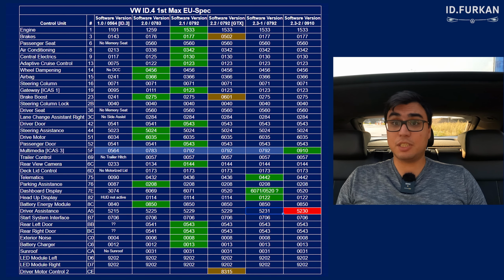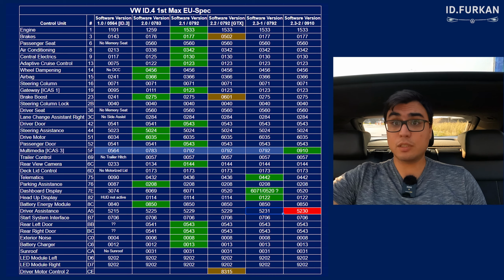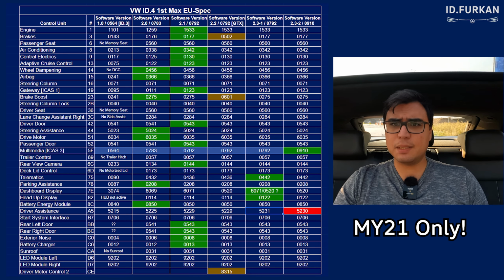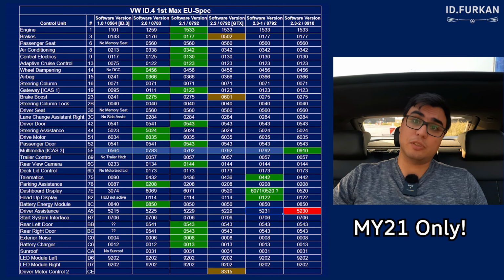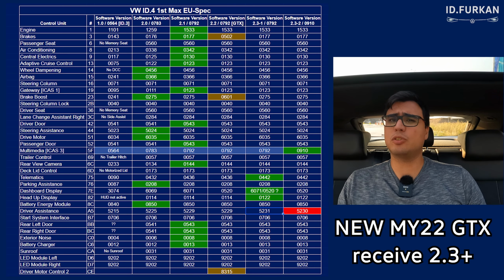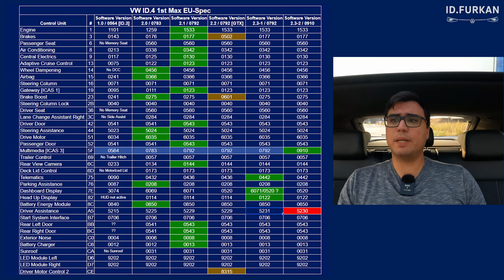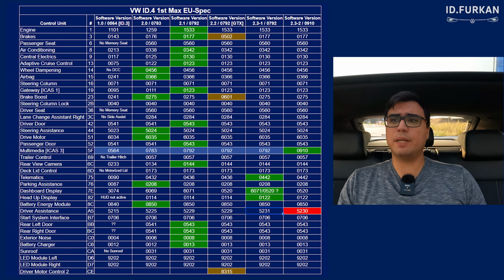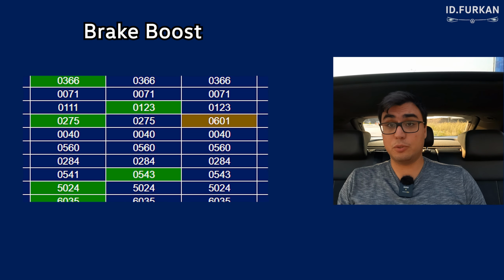VW ID.4 GTX ID.Software 2.2 [MY21 Only]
As promised here are the software versions of the ID.4 GTX. So called 2.2. Same as 2.1, but some little softwarelines to make AWD work. And thats it basicly. New GTX's from the factory should receive ID.Software 2.3 since july. so this version is more a version which most people wont even see. Enjoy.

Discord - EV Club  - Join our growing group of EV enthusiasts!

Thanks for stopping by and I see you again in the future!